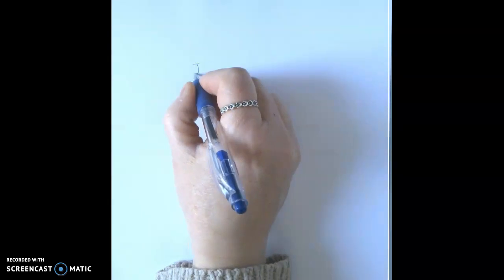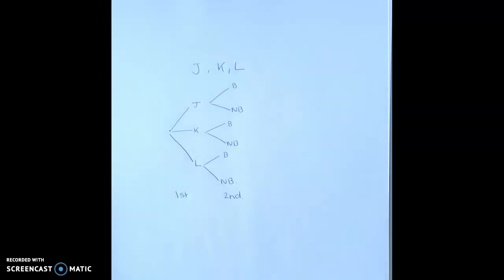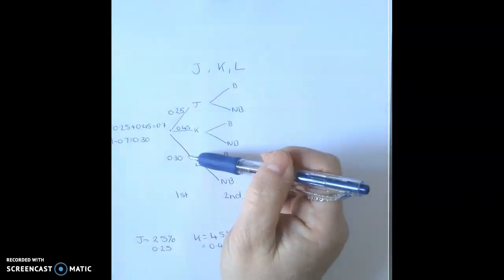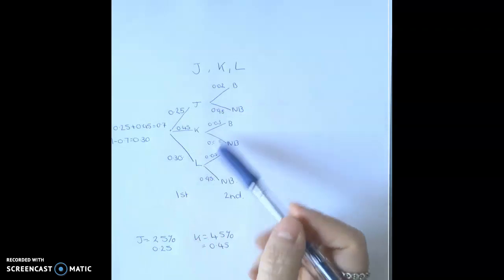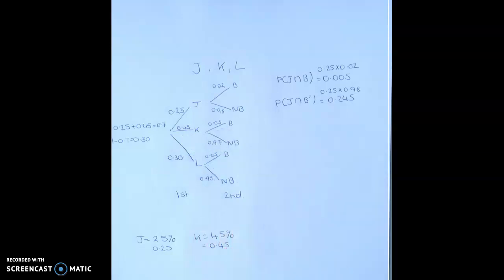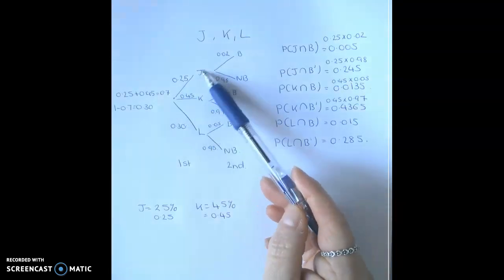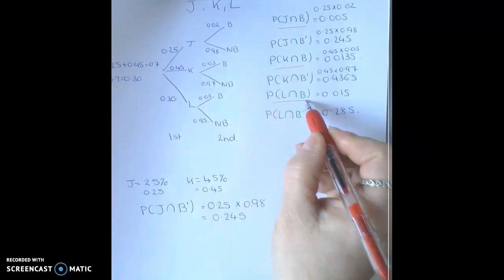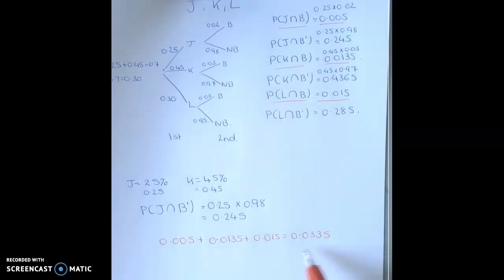Probability Tree Diagrams